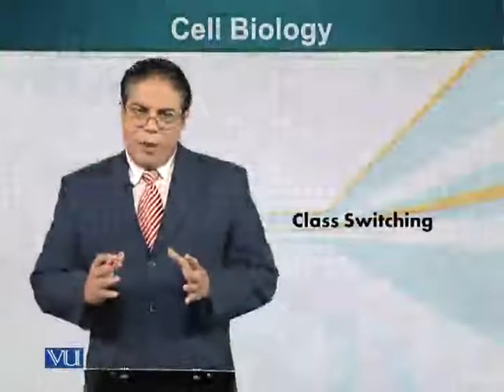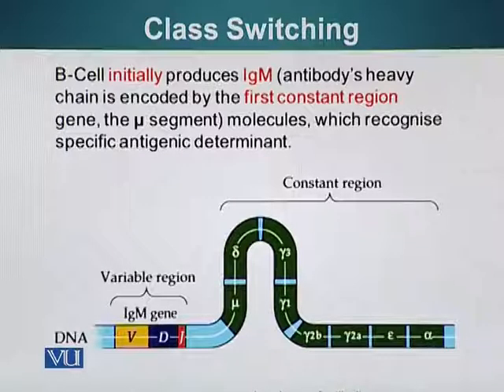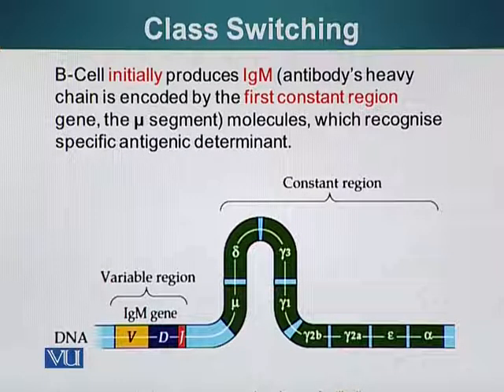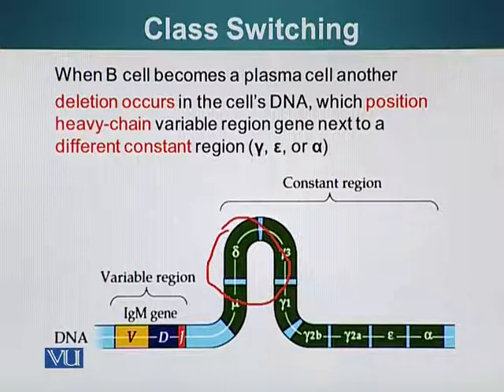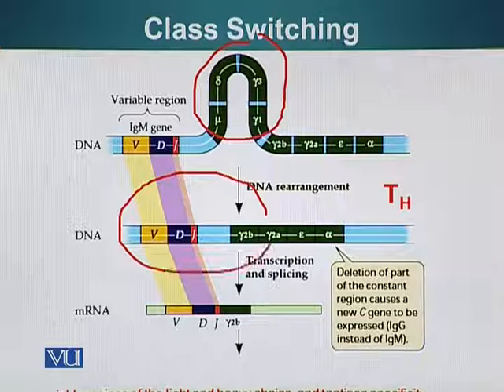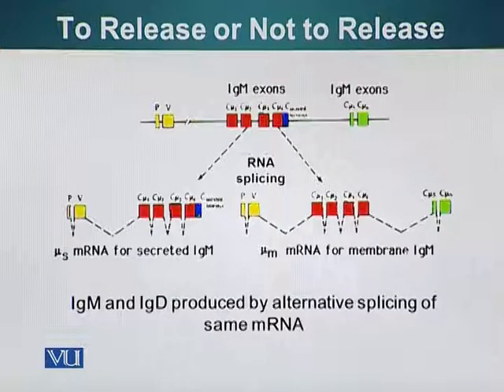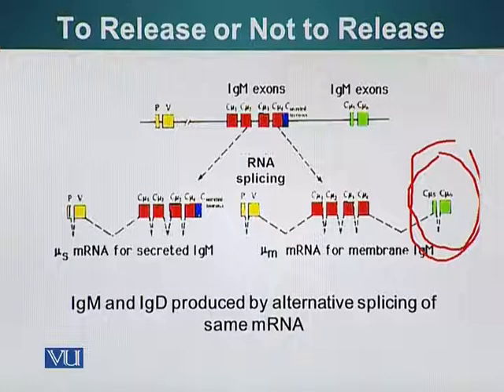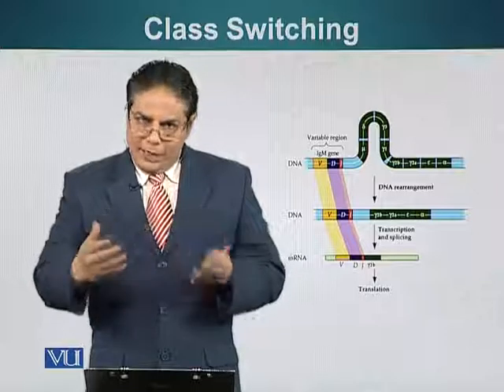Topic 129 (BIO201 - Cell Biology)